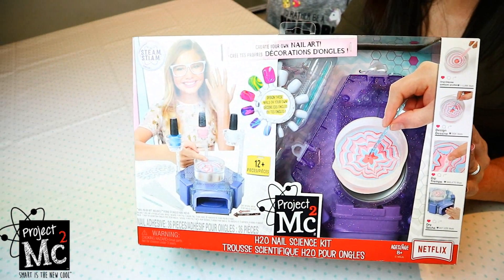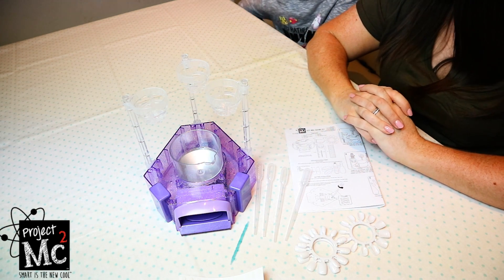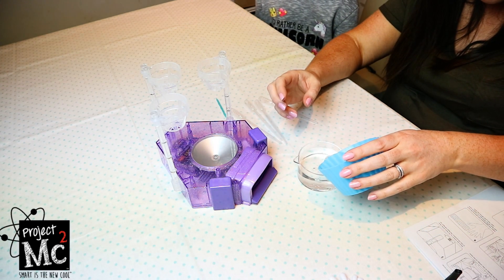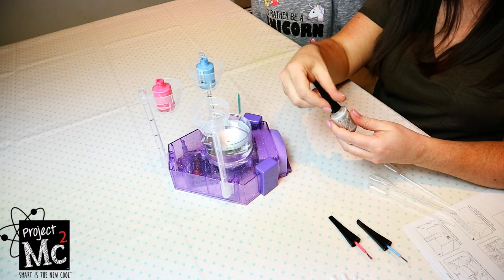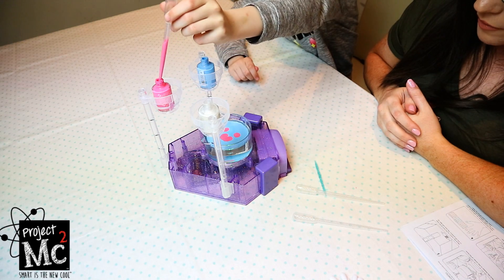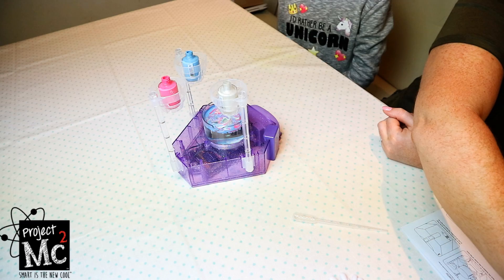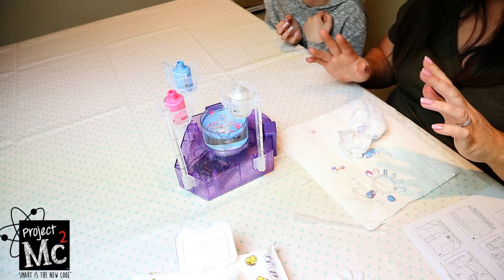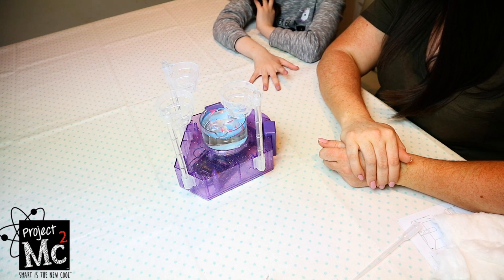PROJECT MC² H2O NAIL SCIENCE KIT WITH PIXIE & AMELIE | Little Kelly & Friends ToysReview for Kids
As seen in the Emmy nominated Netflix original series, Adrienne Attoms’ next mission is to use her cosmetic chemistry skills to formulate the perfect look for saving the world.

Now you can perform this same cool S.T.E.A.M. experiment at home using just household ingredients. Pretty brilliant!

Product Features
• Create one-of-a-kind nail designs by using a scientific process called hydrographic printing to create amazing and unique marble designs!

• Apply on press-on nails provided or directly on your own nails with any rainbow array of polishes from your beauty cabinet polishes from your beauty cabinet

• Includes: multi-LED light up station with built-in nail dryer, three stands with holders for your nail polish, three discs with blank nails to design, plus adhesive stickers, four science pipettes, one design stick, one clear beaker

• Nail polishes are not included

• Three AA batteries required; not included